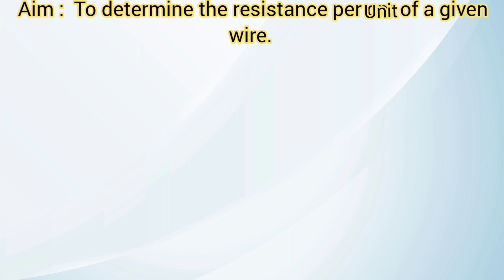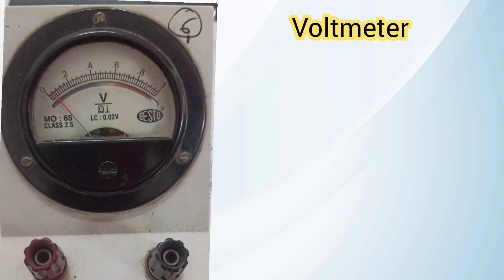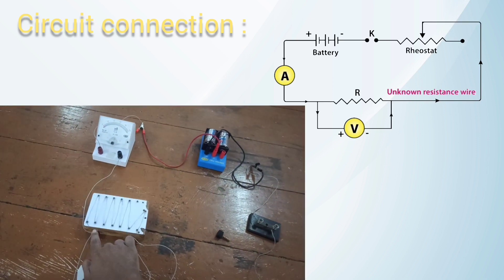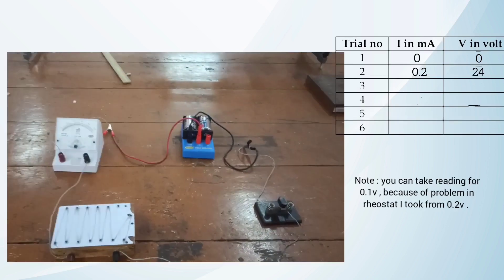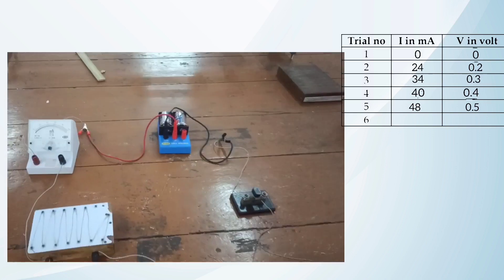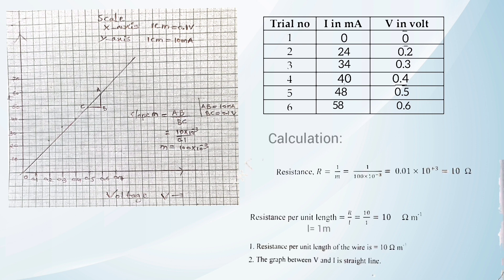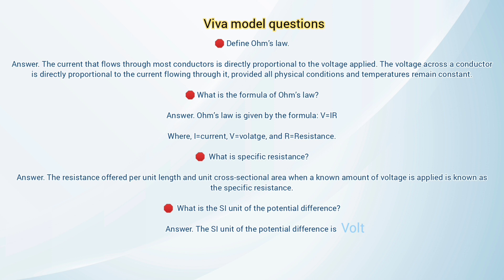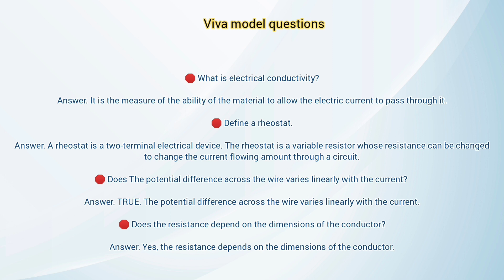Class 12 Pracitcal | Resistance Per Unit length Of The Wire Experiment & Viva |Ohms law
class 12 practical 01 explanation video on the experiment Resistance Per unit length of the wire with viva model questions.
the video explanation consists of
ohms law and it's explaination, circuit diagram and graph .